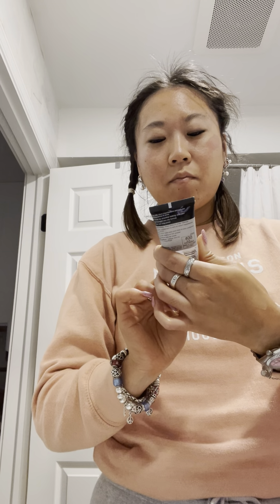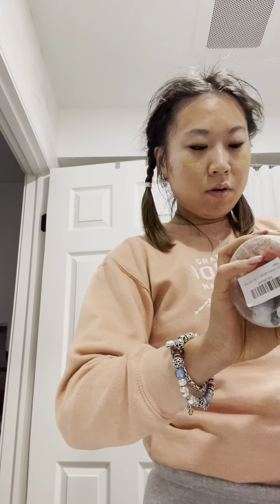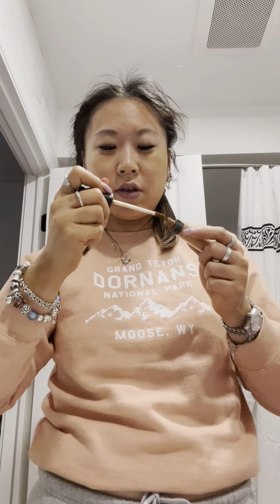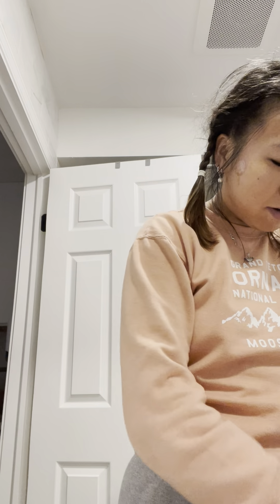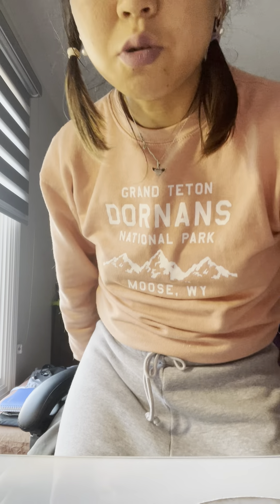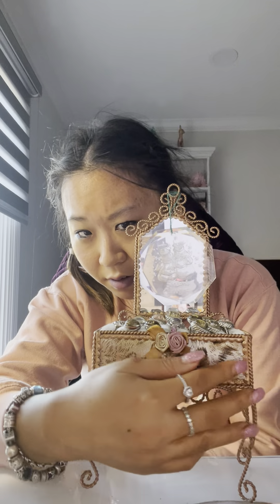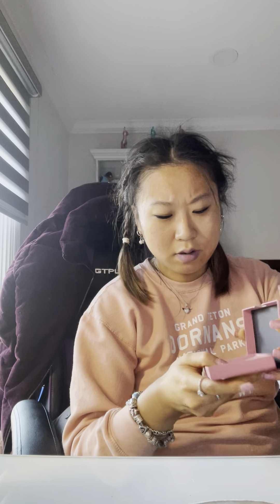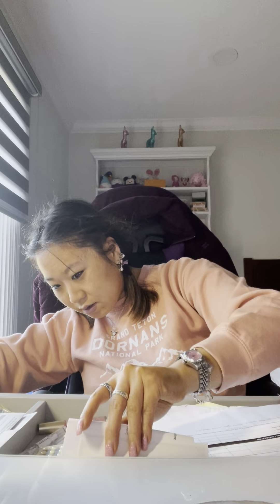vlogmas day 11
fashion insta-angelawongxoxo